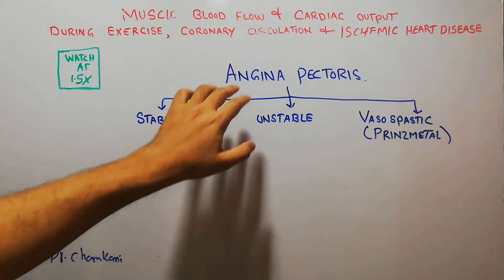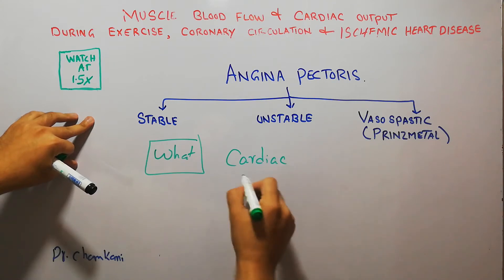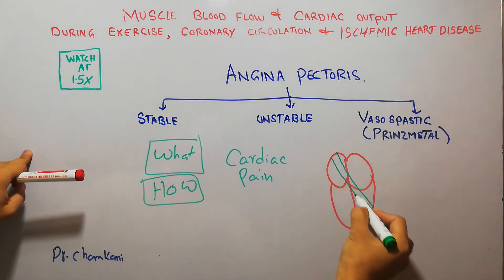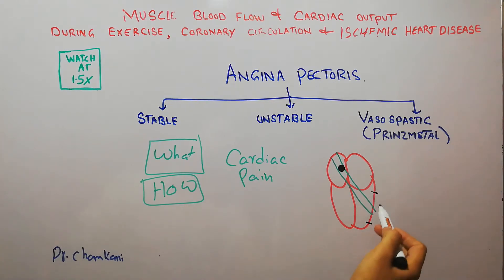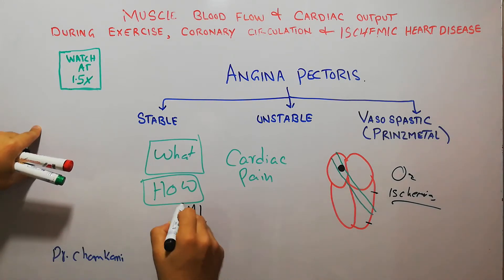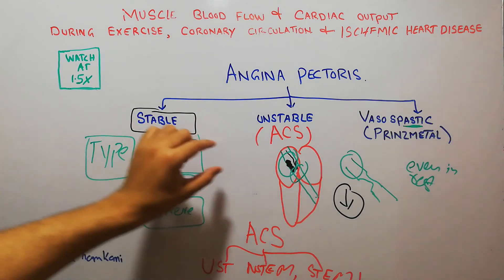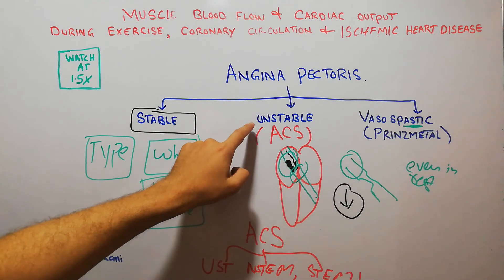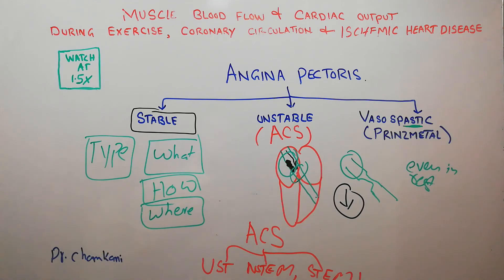CVS physiology 211 || Angina pectoris | Stable vs unstable angina | Vasospastic or Prinzmetal angina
When the coronary artery is occluded depending upon the occlusion type stableangina unstableangina or prinzmetalangina can occur

Stable angina is cardiac pain that subsides with rest and increase with exertion

Unstable angina and prizmetal angina can occur even in resting conditions